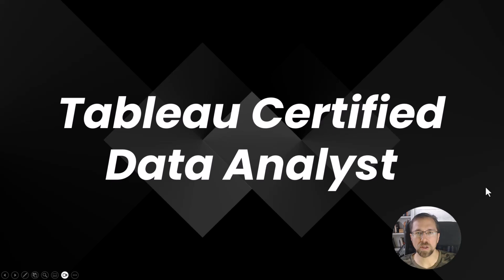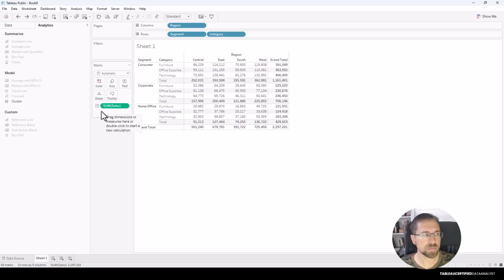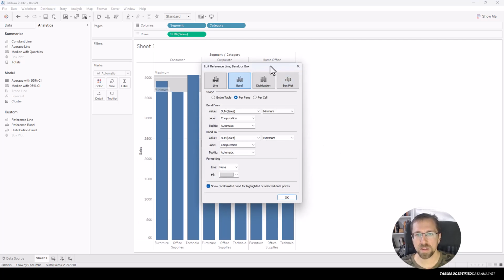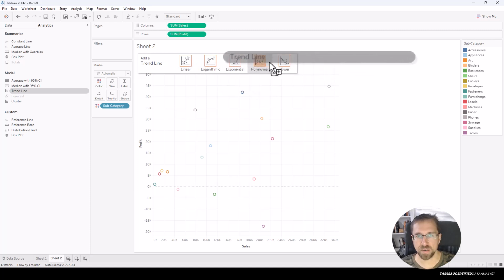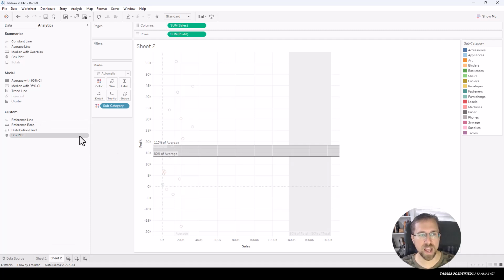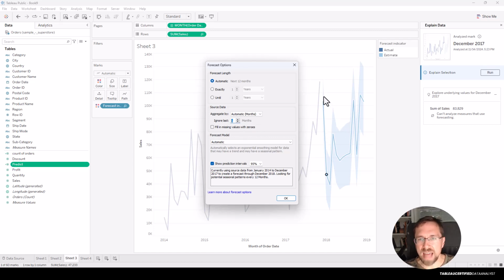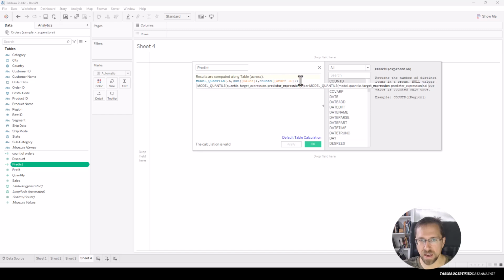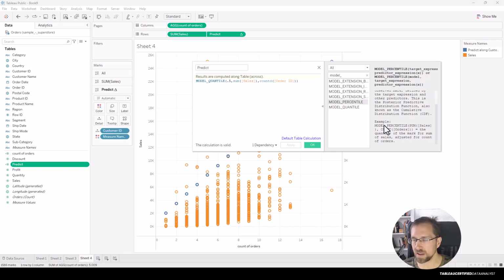2.8. Summarize, model, and customize data by using the Analytics pane